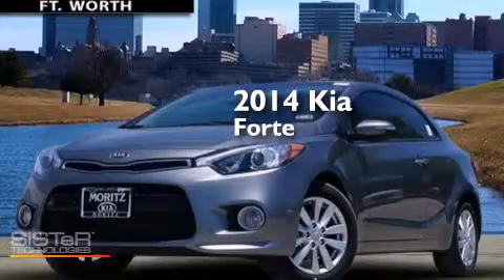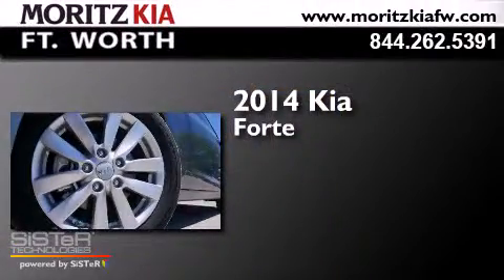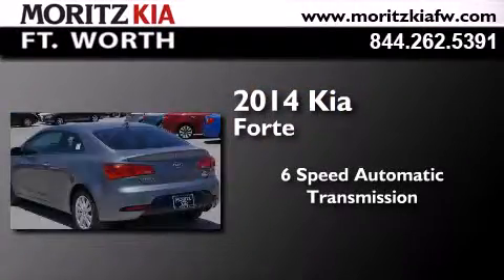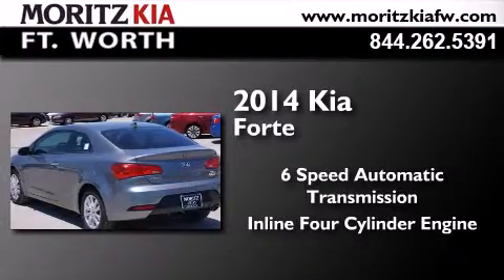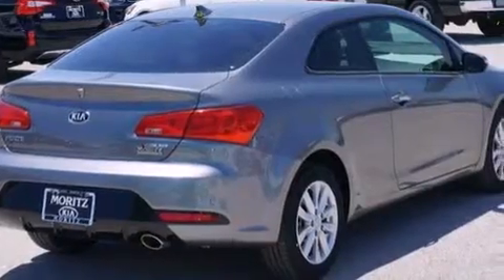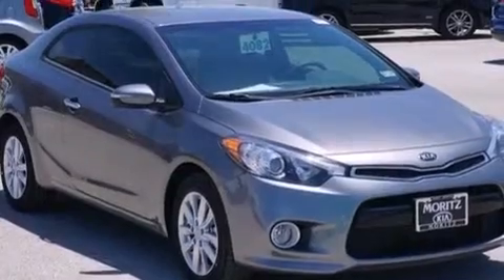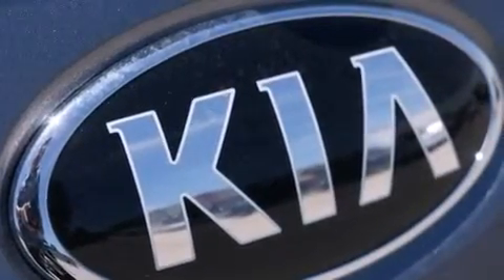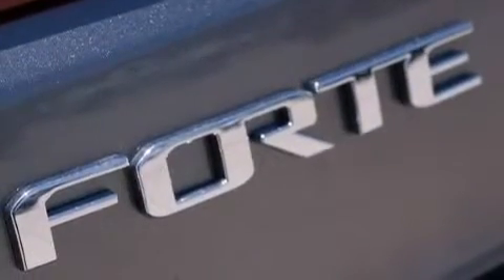2014 Kia Forte Koup Fort Worth TX 76116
We have been honored to serve the Fort Worth TX area , we promise that your experience at our dealership will exceed your expectations ! Year : 2014 Make : Kia Model : Forte Koup Engine : Regular Unleaded I-4 2.0 L/122 Trans . : Automatic Exterior : Graphite Steel Interior : Gray Stock : 238978 Moritz Kia Fort Worth 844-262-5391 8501 I-30 W. Fwy Fort Worth , TX 76116